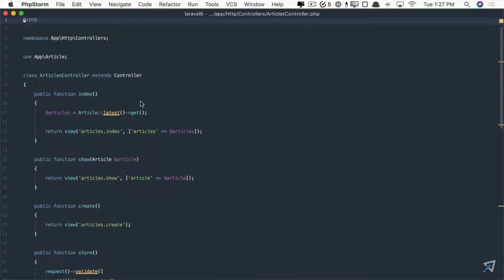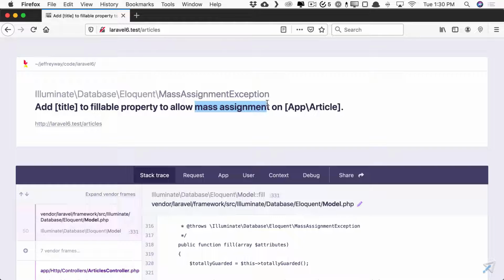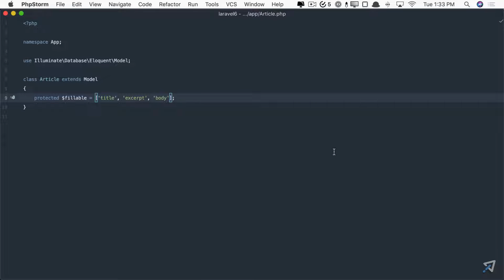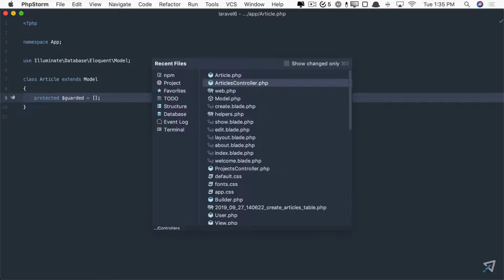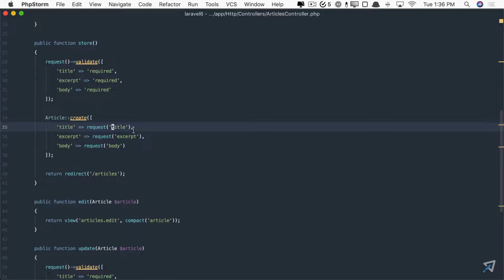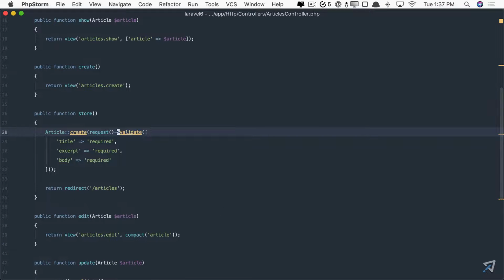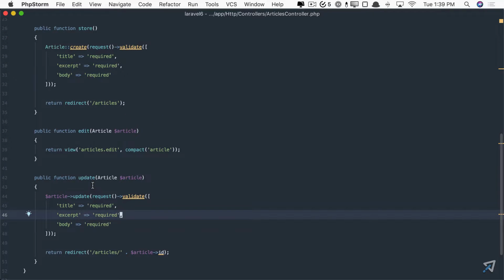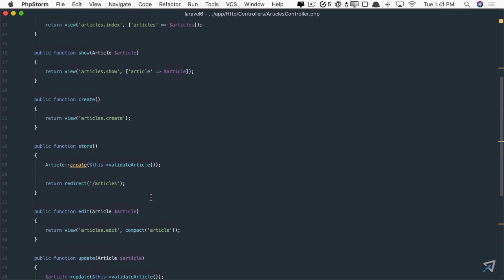27 Controller Refactoring Technique 2 Remove Duplication